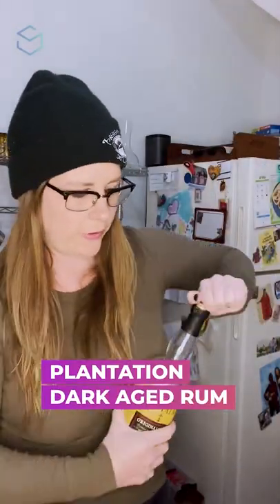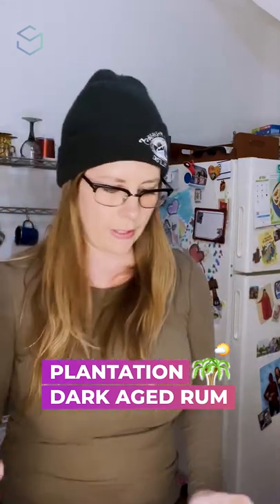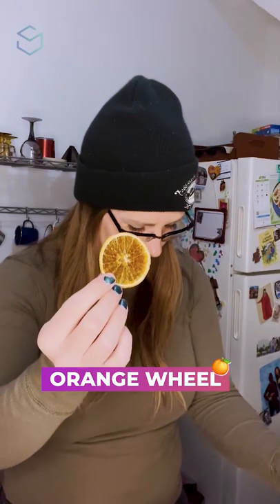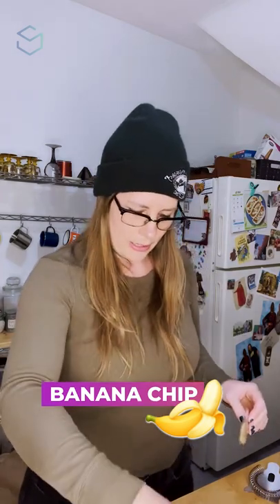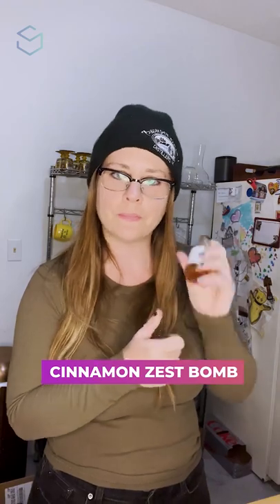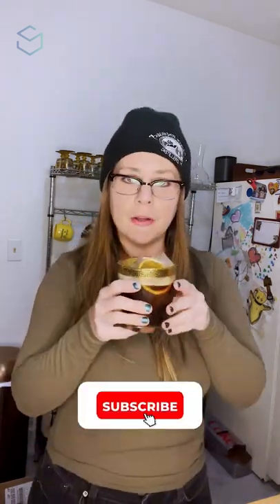Tasting Don't Tell Richard Cocktail - Shaker and Spoon Review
If you want to try a practical and easy way to level up your cocktail skills, Shaker and Spoon is your perfect coach!
Hi, I'm Thea, and today I'll be tasting and reviewing one of their cocktail kits from the Rum's the Word Box called "Don't Tell Richard".
Don't tell Richard is described as "A Caribbean tree bark that brings a rich, rooty edge to a syrup that brings some warm spice notes to the cool combo of rum and coconut cold brew coffee" let's see what I think, shall we?!

Read about How to Find the Best Drink Subscription Boxes